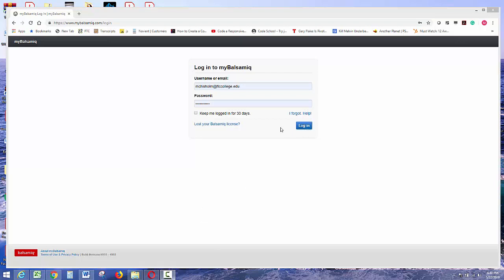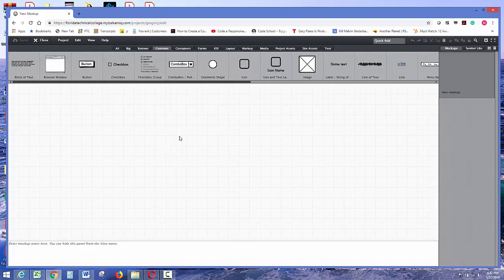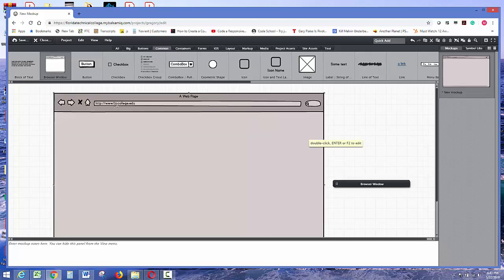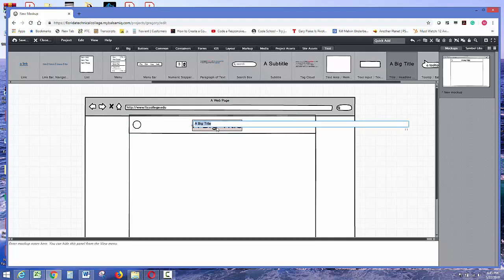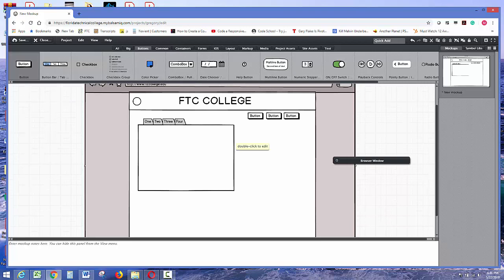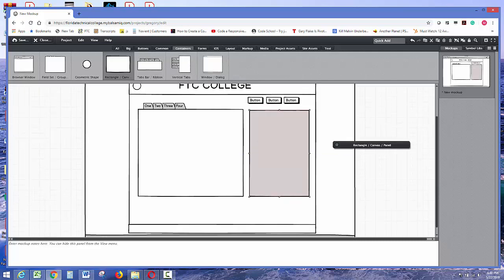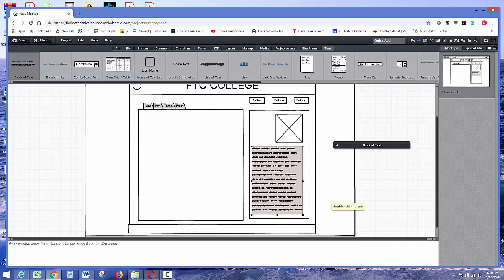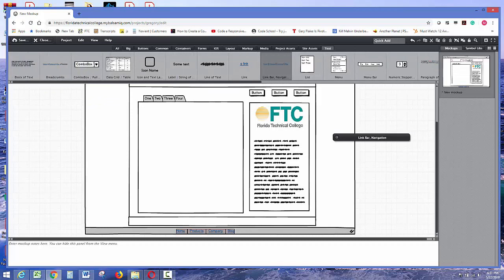Balsamiq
CIS340 Web Design